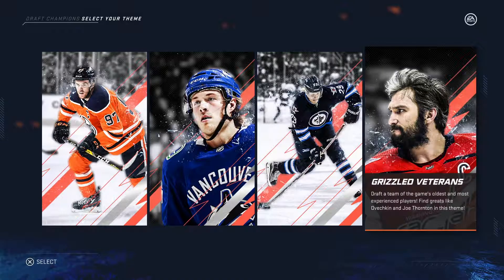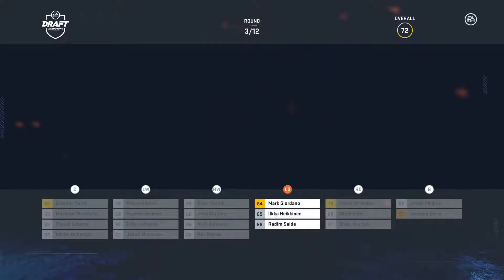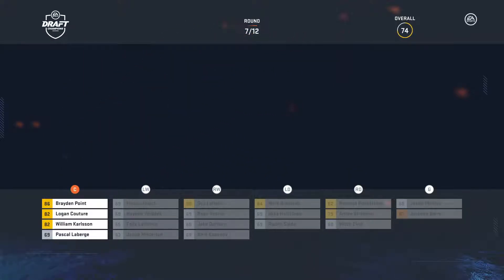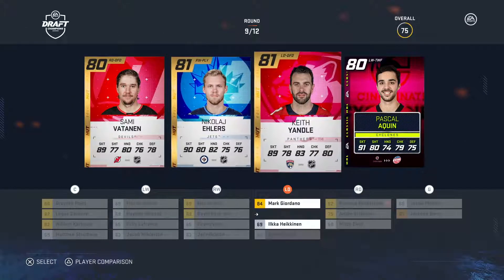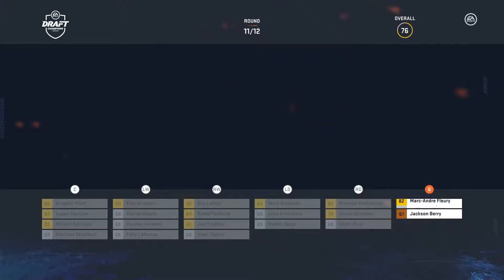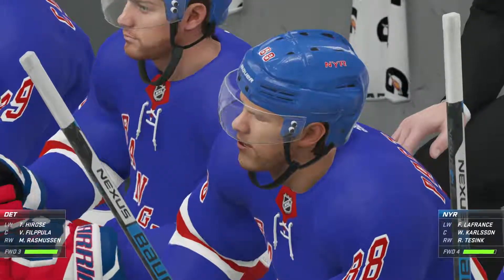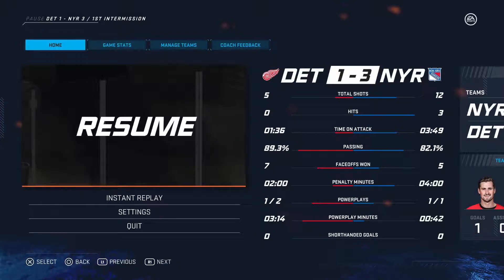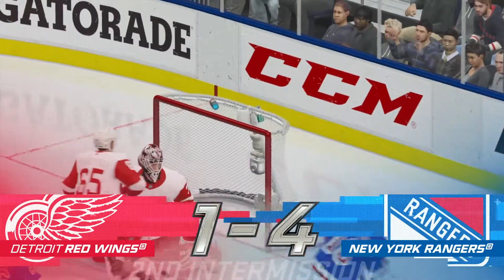NHL 20 Draft Champions with Ray Carsillo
Ray jumps into some more NHL 20, this time he gets stuck into the Draft Champions mode.